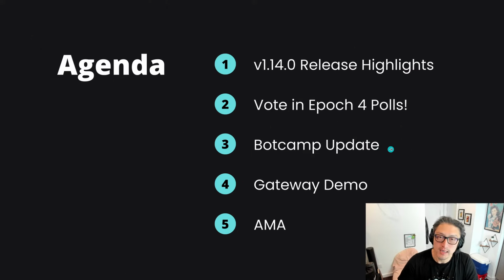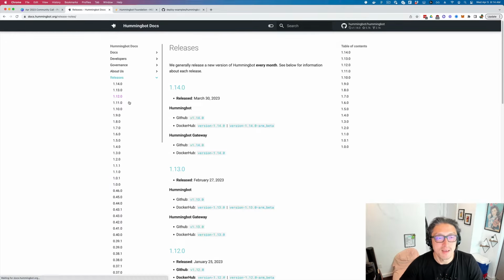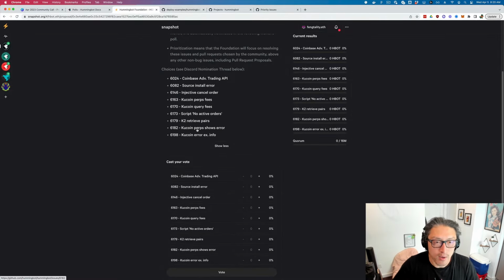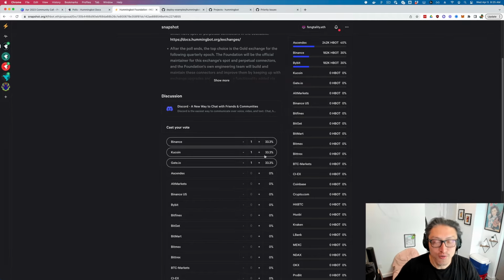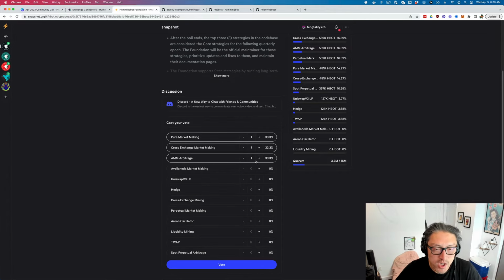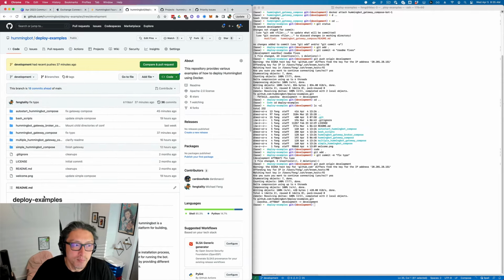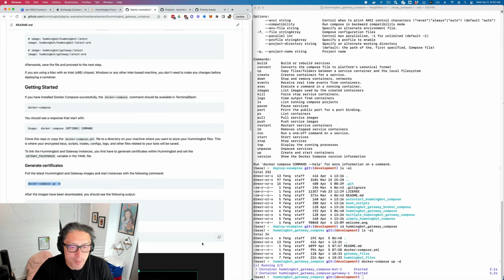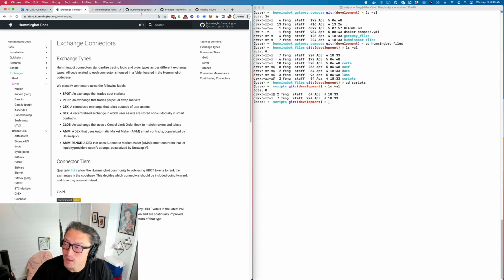Hummingbot Community Call - v1.14 Release, Epoch 4 Polls, Botcamp Update, & Gateway Demo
* v1.14.0 Release Highlights
* Vote in Epoch 4 Polls!
* Botcamp Update
* Gateway Demo: installing using Docker Compose

Timestamps
00:00 Intro
2:00 v1.14 Release Highlights
8:40 Vote in Epoch 4 Polls
23:05 Botcamp Update
25:25 Gateway Demo
37:45 AMA

If you're looking to learn how to build your own strategies or want to know more about the strategies created by other students, you can do so by joining BotCamp